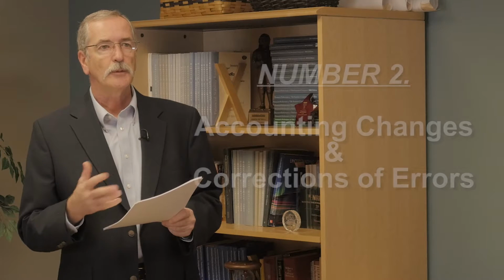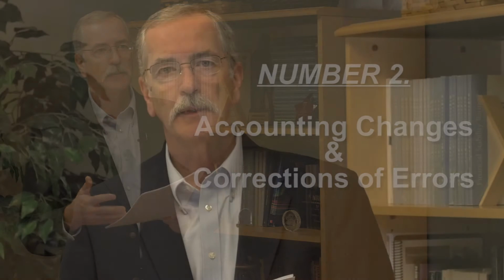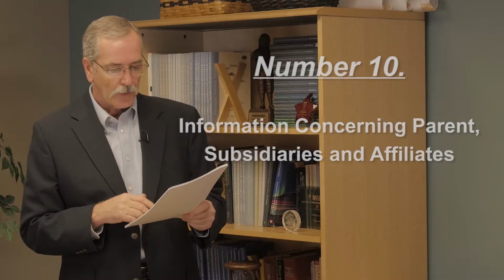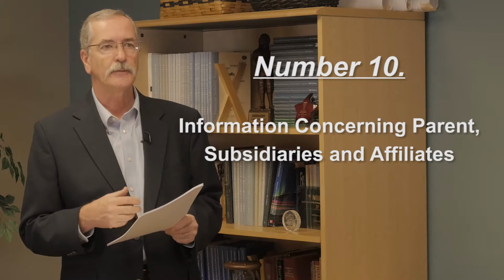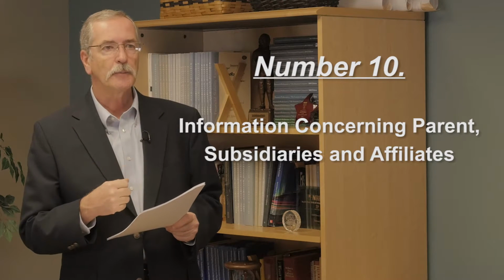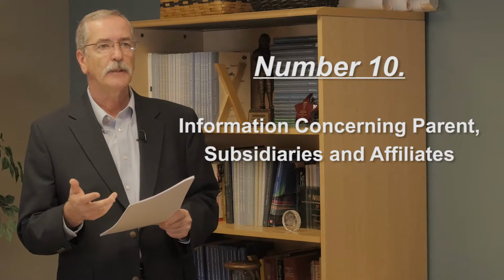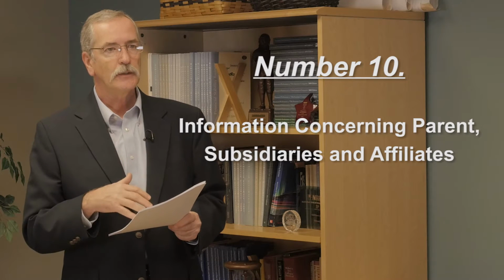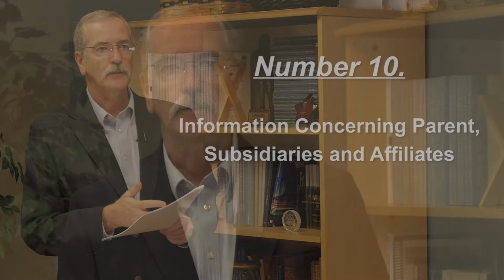Notes to Financial Statements and General Interrogatories